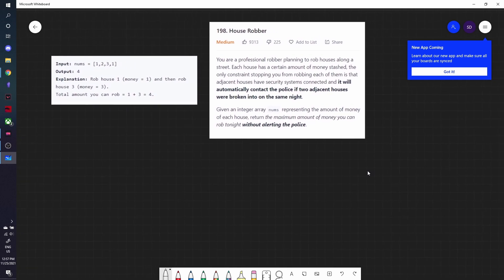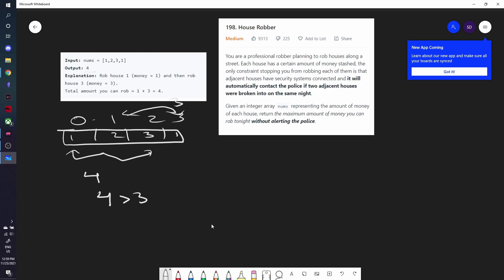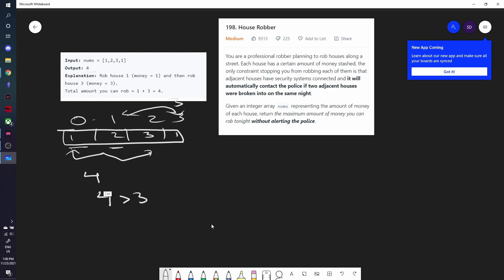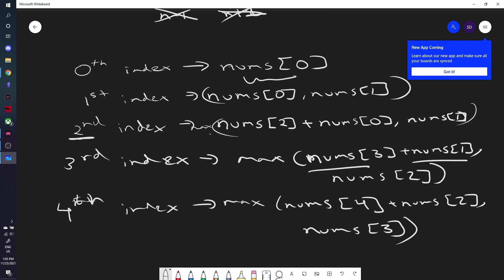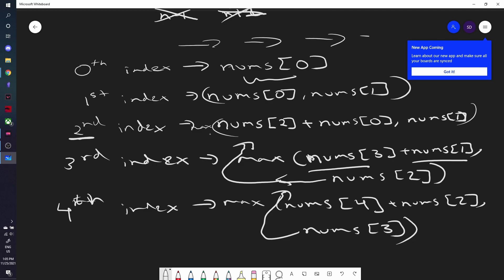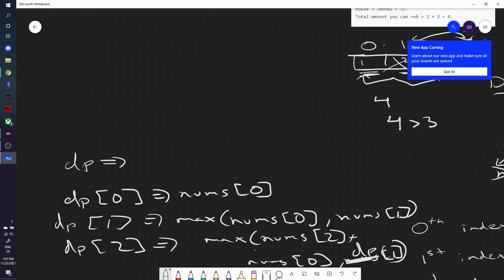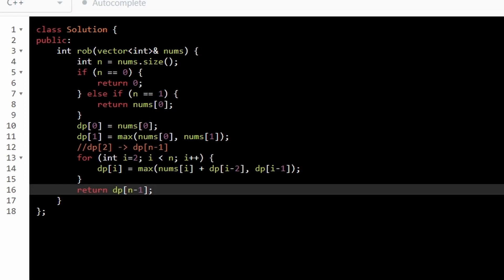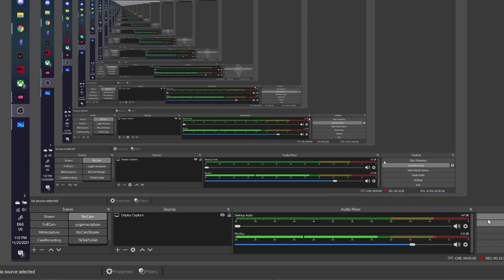LeetCode 198. House Robber Dynamic Programming (Solution Explained C++) | Blind 75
This is a solution to the LeetCode problem "House Robber" using Dynamic Programming in C++. If you watch the video you should be able to implement the solution in any other language. It is also a part of the Blind 75, which are 75 LeetCode questions that will prepare you well for technical interviews.

I'm currently a freshman at Georgia Tech majoring in Computer Science. On this channel, I make videos related to machine learning and programming, lifestyle vlogs, productivity tip videos, and more!